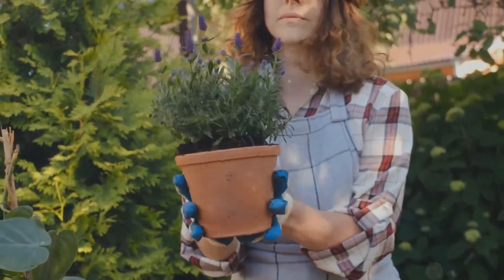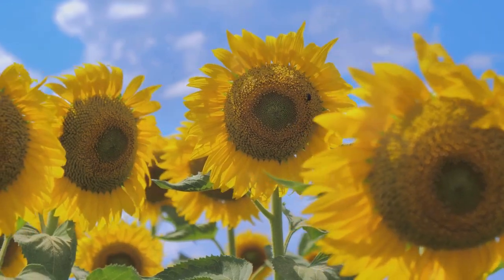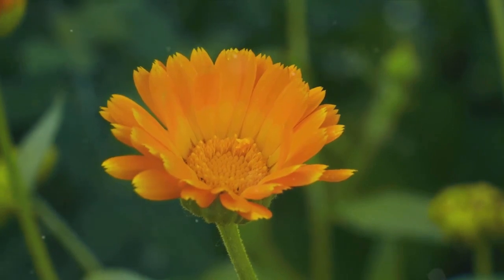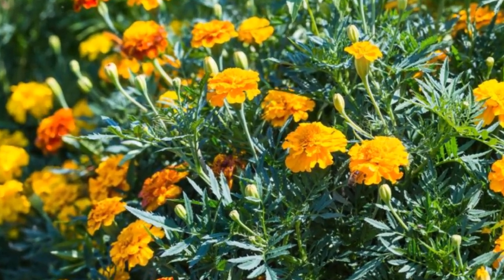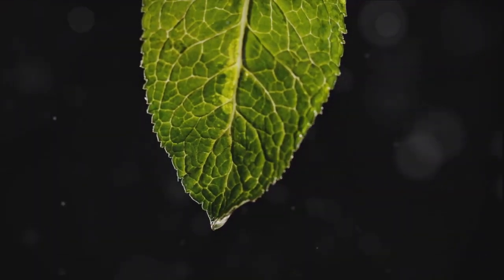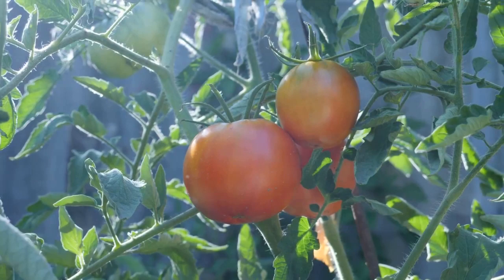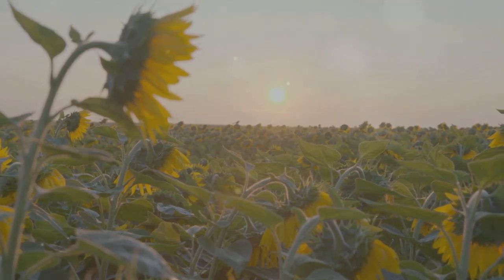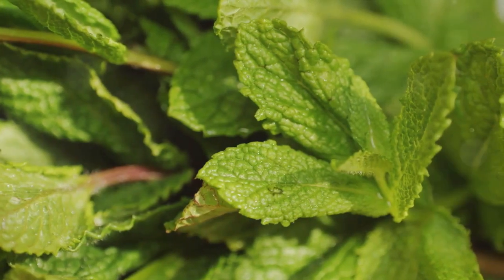Top 5 Easy-to-Grow Plants for Beginner Gardens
Embark on your gardening journey with confidence! Our latest YouTube video, "Top 5 Easy-to-Grow Plants for Beginner Gardens," is tailor-made for aspiring green thumbs looking to cultivate a thriving garden effortlessly. Join us as we unveil a curated selection of plants that are not just beautiful but also perfect for those taking their first steps into gardening.

In this beginner-friendly guide, we spotlight plants with resilience, adaptability, and minimal maintenance requirements. From vibrant flowers to hardy greens, these selections are the ideal companions for new gardeners, offering a taste of success and satisfaction.

Discover essential tips on planting, watering, and caring for these easy-to-grow plants, ensuring a successful and enjoyable gardening experience. Say goodbye to uncertainty and hello to the joy of nurturing your own green oasis.

Transform your outdoor space into a haven of natural beauty, even if you're a novice. Watch as these plants flourish under your care, providing a rewarding introduction to the world of gardening.